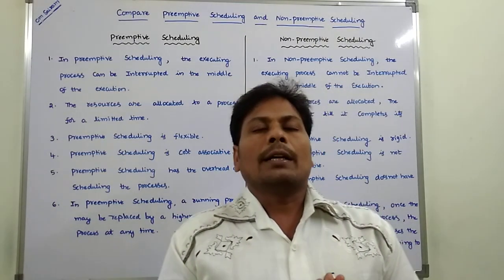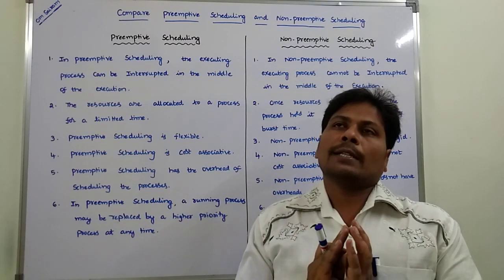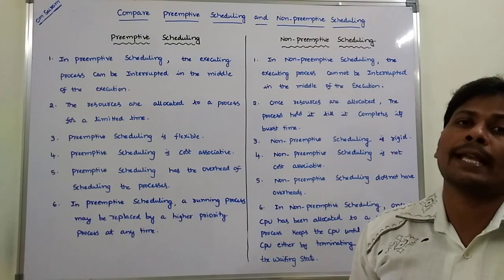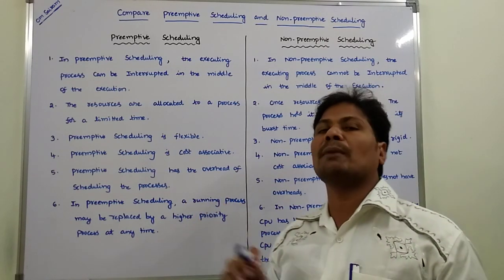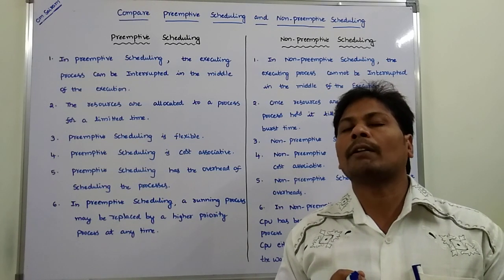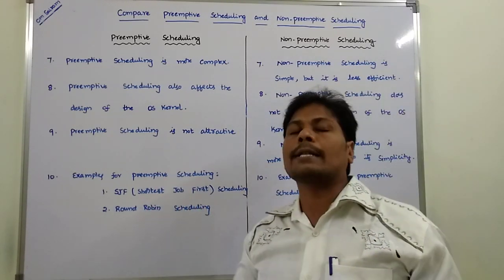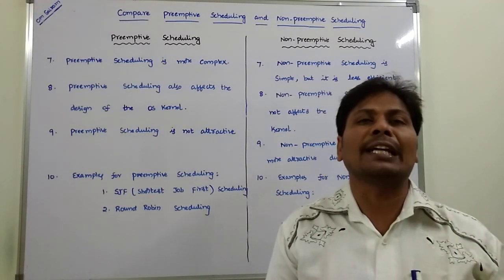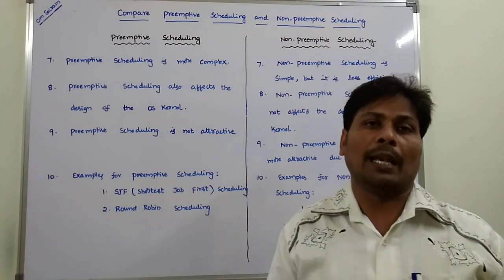Difference Between Preemptive and Non-Preemptive Scheduling || Operating System || CPU Scheduling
This video contains the difference between Preemptive Scheduling and Non-Preemptive Scheduling in Operating System.

Difference Between Preemptive and Non-Preemptive Scheduling
Preemptive Scheduling Versus Non-Preemptive Scheduling
Preemptive Scheduling Vs Non-Preemptive Scheduling
Compare Preemptive and Non-Preemptive Scheduling
Preemptive Scheduling
Non-Preemptive Scheduling
CPU Scheduling
Operating System
Scheduling
FCFS
FCFS Scheduling
SJF
SJF Scheduling
Round Robin
Round Robin Scheduling
Types of Scheduling